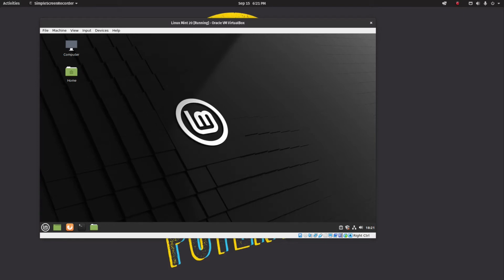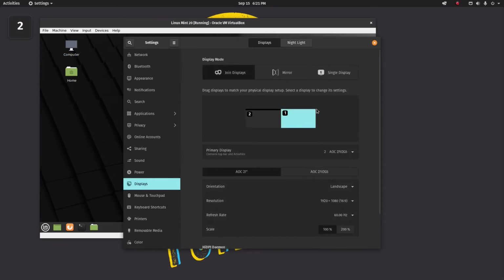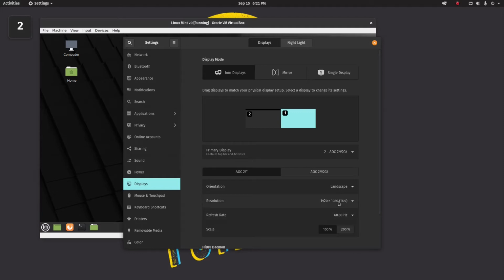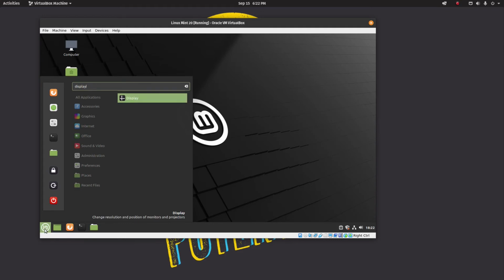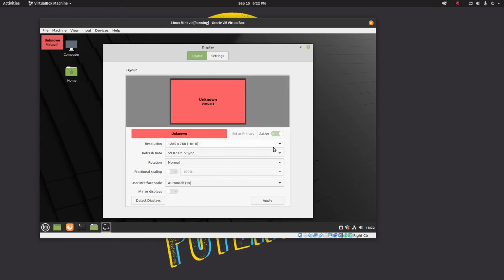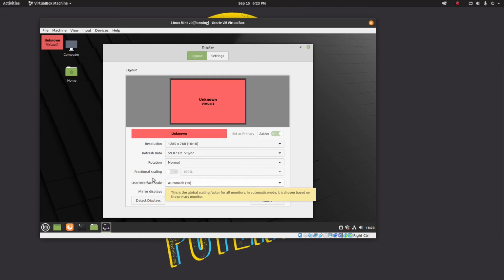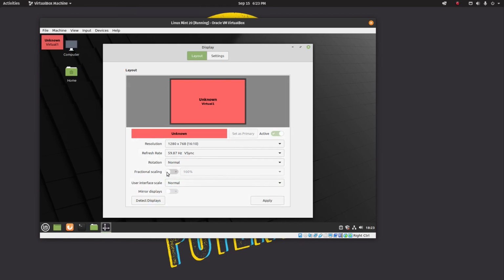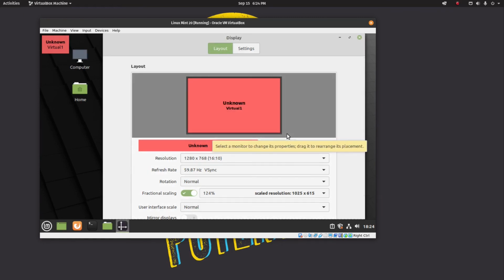Fractional Scaling inLinux Mint 20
In this video I will be covering fractional scaling in Linux Mint 20.